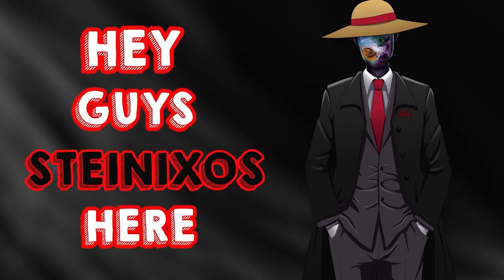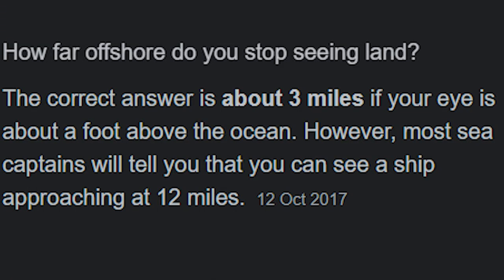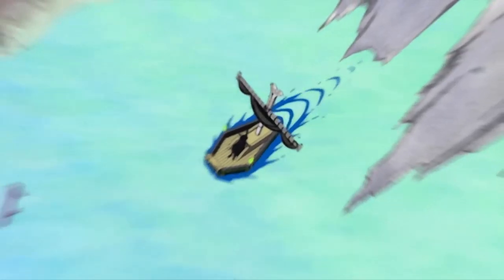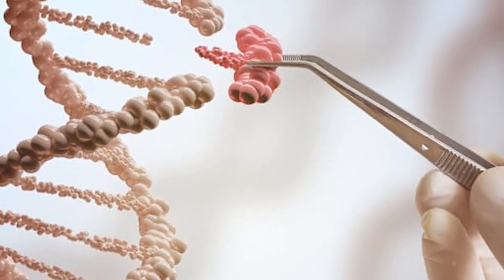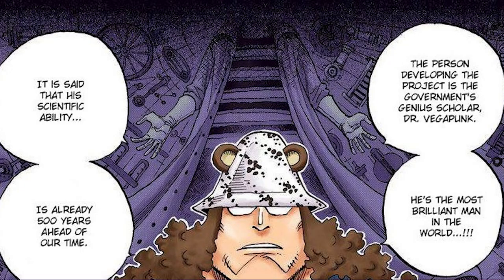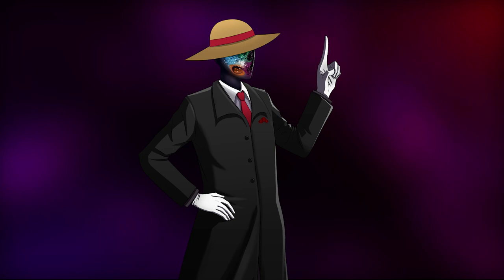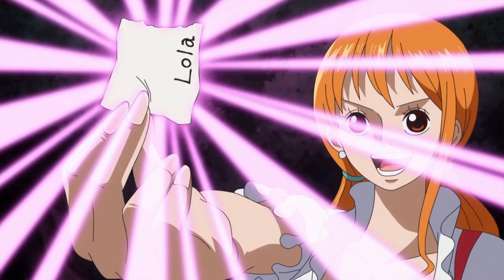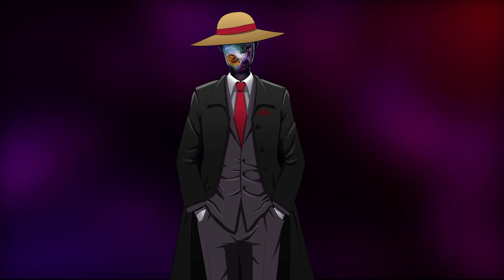How Technologically Advanced Is The One Piece World?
► Timestamps are below:

00:00 - Introduction
00:28 - Weapons
05:49 - Transportation
10:35 - Communication
13:33 - Genetic Engineering
17:28 - Robotics
21:52 - Climatology
23:16 - Special Technology
28:01 - Interplanetary Travel
29:50 - Conclusion